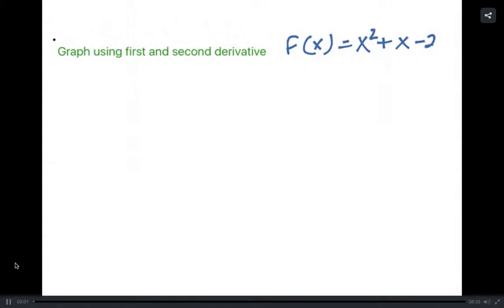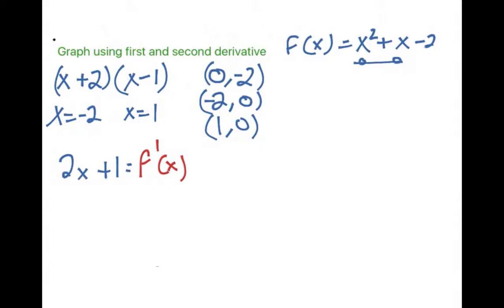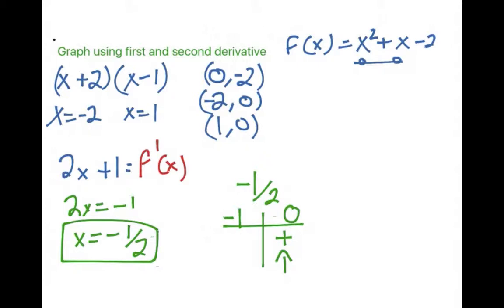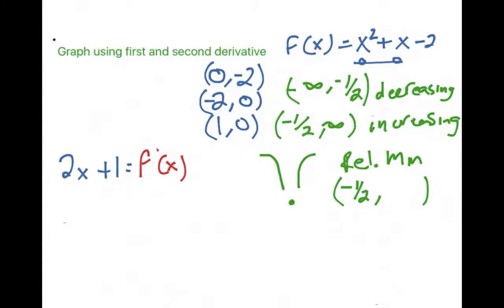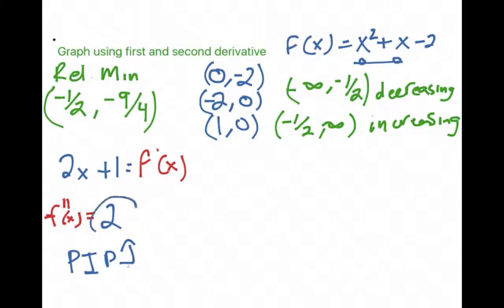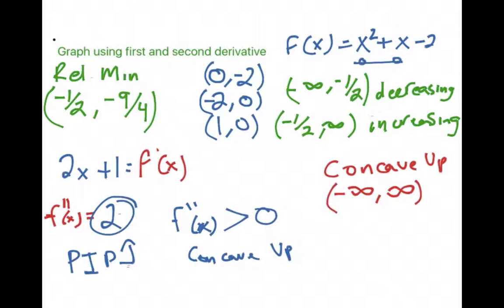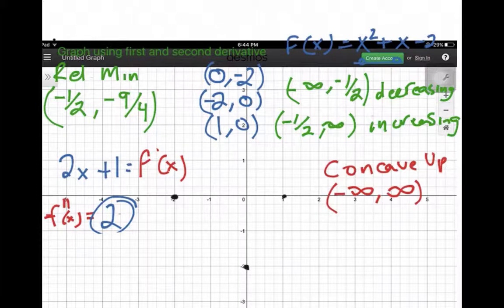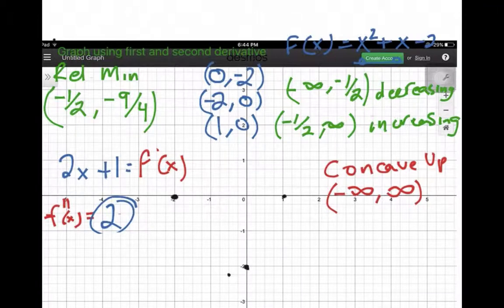CMS Academy - How to Graph Using First and Second Derivative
Eleventh grade student Ramon T. explains how to graph using first and second derivative.